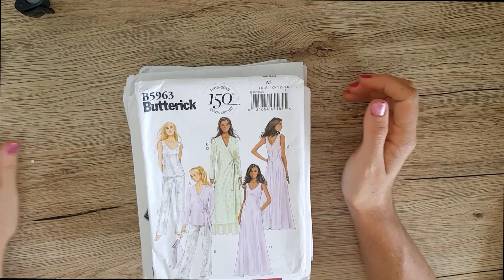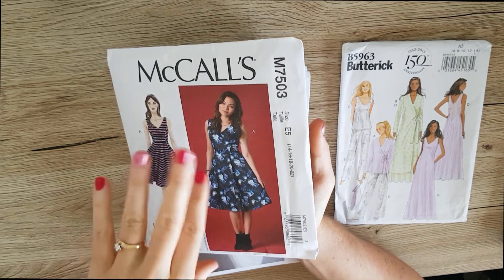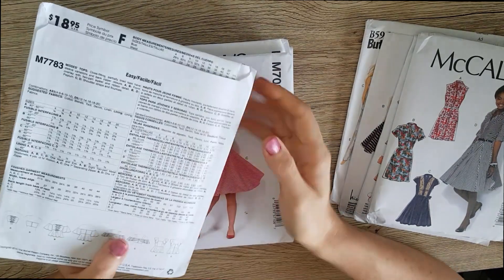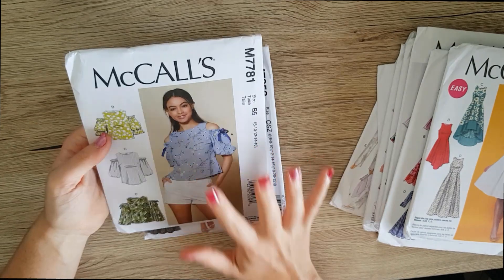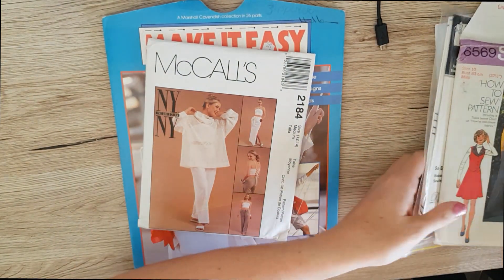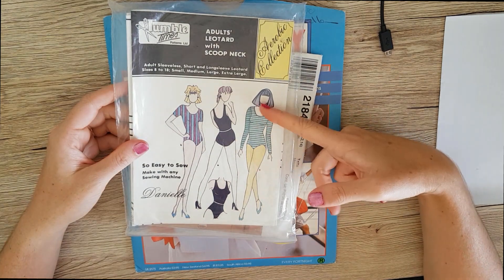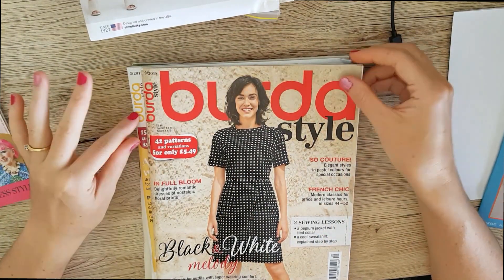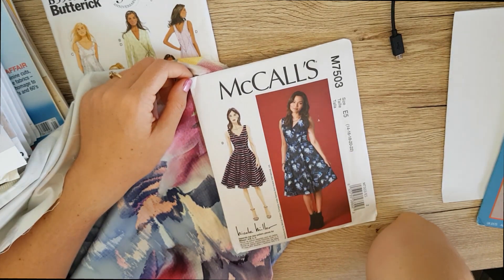Epic Pattern Haul!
This week i show you most (may have gotten a few more...) of my patterns that i havent made yet. I will try to find links for them all below:

Fabric:
Wild Geese Printed Rayon Champagne 135cm wide -

B6419 - Thrifted
S6569 - Thrifted
Leotard pattern - Thrifted
M2184 - Thrifted
Make it easy number 14 - Thrifted
K8543 (simplicity) - Part of the Sew magazine for Dec
K8473 (simplicity) - Part of the Sew magazine for Dec
Burda style magazine editions 9/2018, 3/2015, 5/2011 and 11/2017